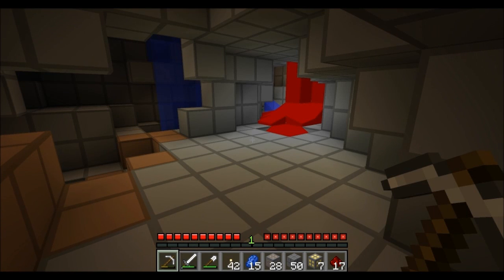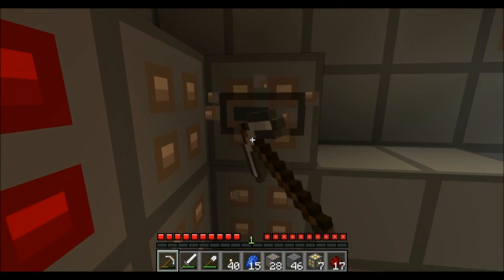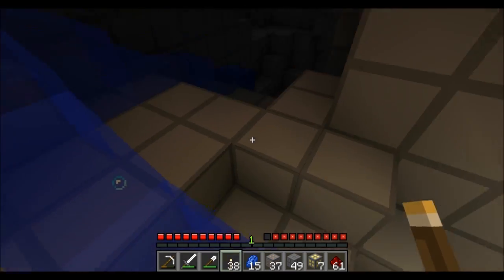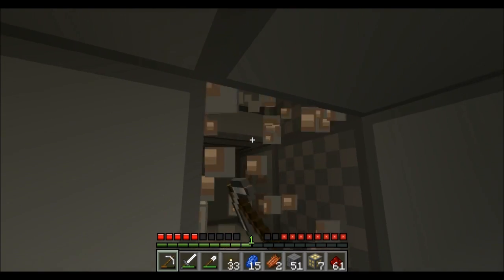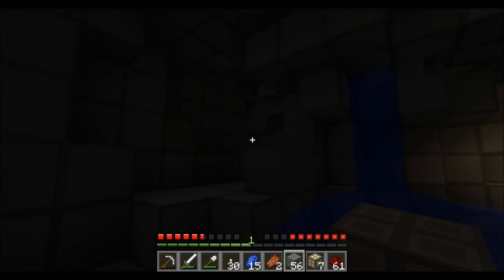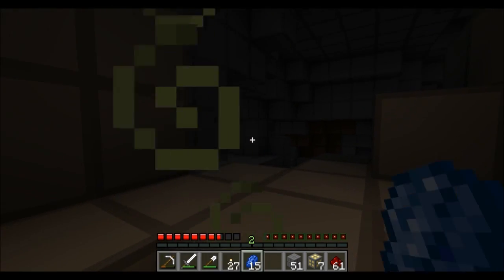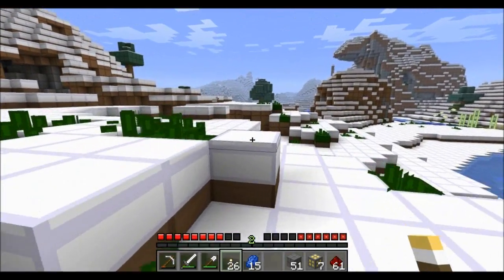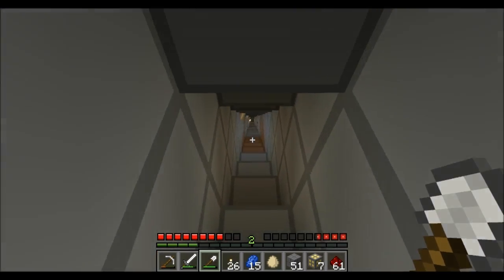Minecraft: Father & Son Done Aether Ep5